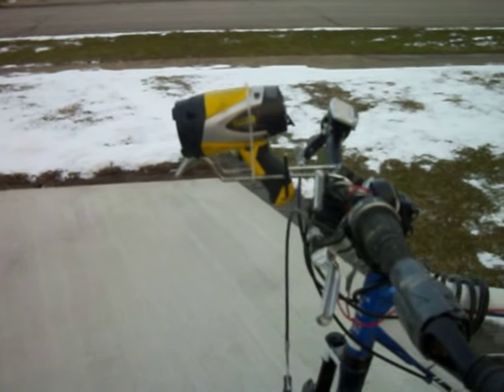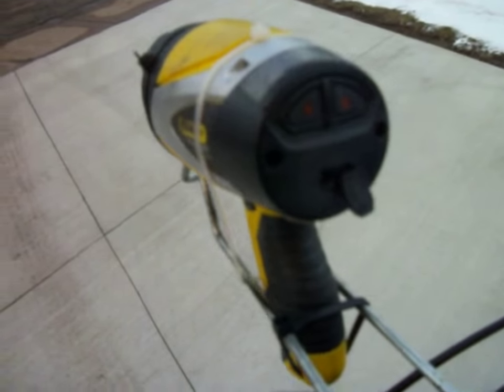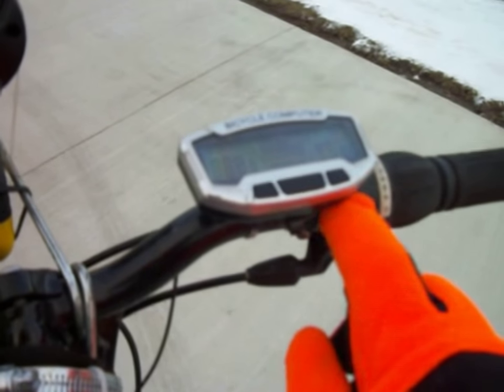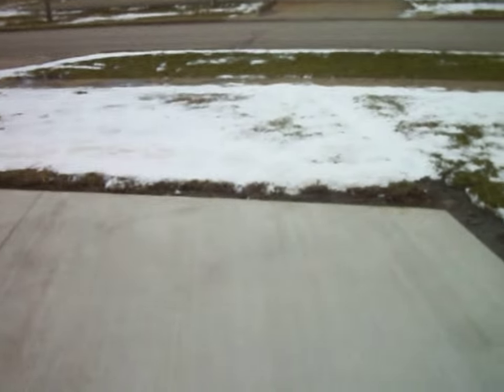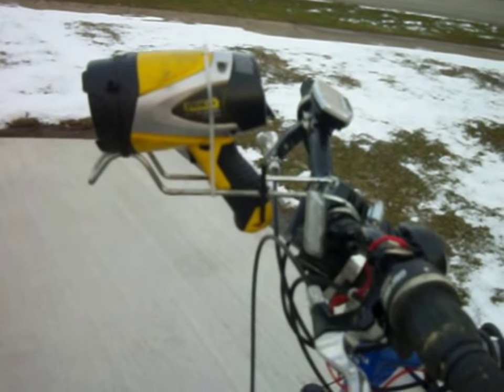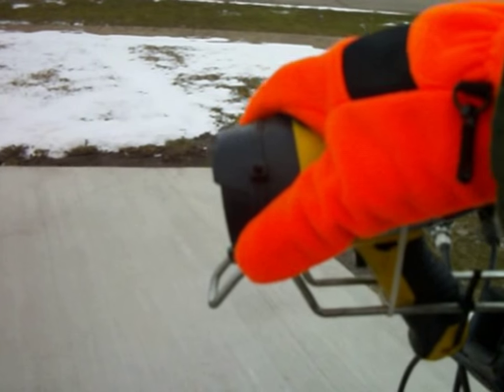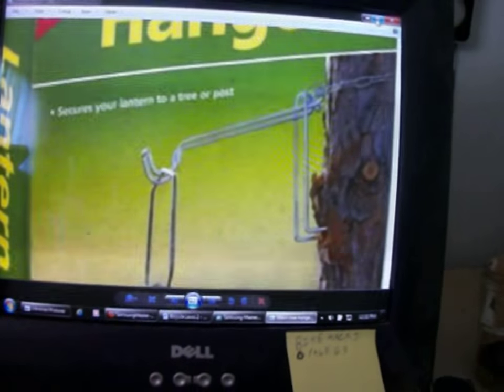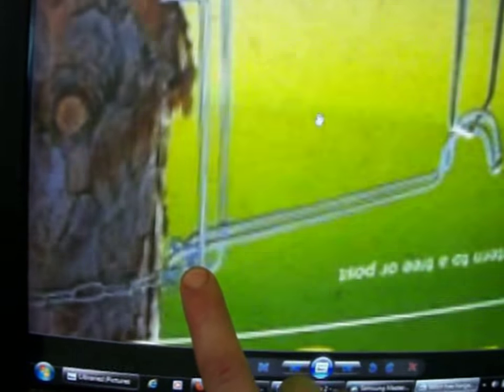My Bicycle: Stanley LED Spotlight Headlight w/Bracket and Night View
Videos for how I did other things on my bicycle below:
Links for Ohio Bicycle Laws and Safety guides below:

  Bicycle bought Oct 27, 2012.  It is my only means of transportation.  I ride 3.6 miles to work five days a week, and whatever errands I have to run.  For my next hack I plan on turning a couple bike frames into a trailer.

Bikes can use the full lane and it is safer for them to do so.  Notice how much more room motorists are giving the cyclist when passing.
Videos courtesy of Cycleman2200